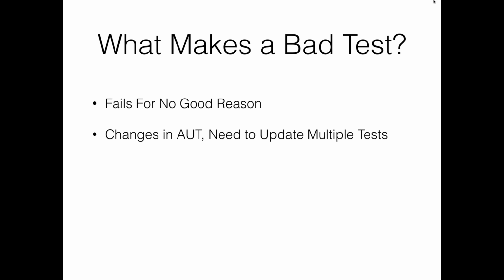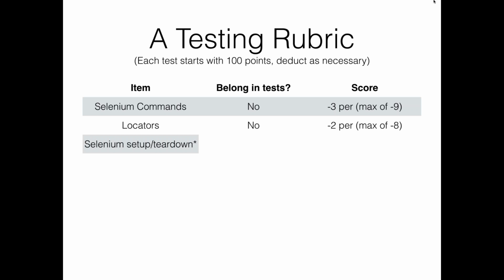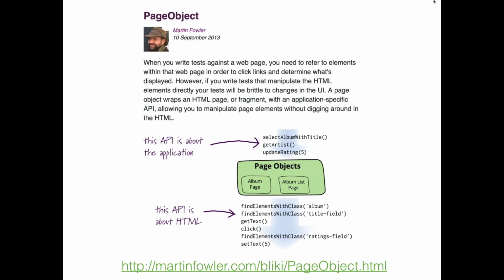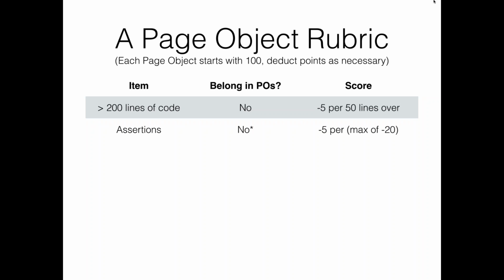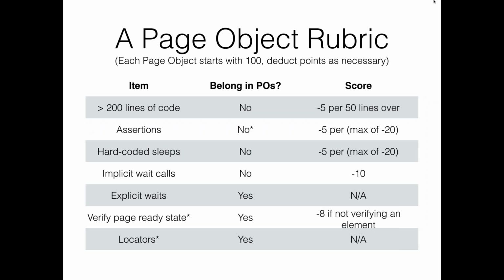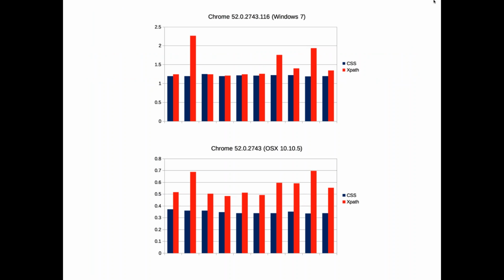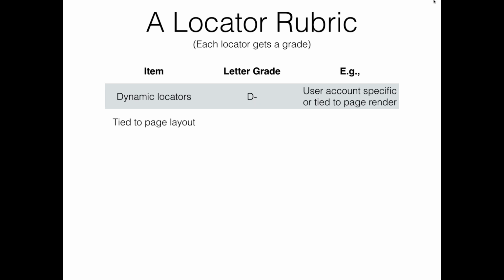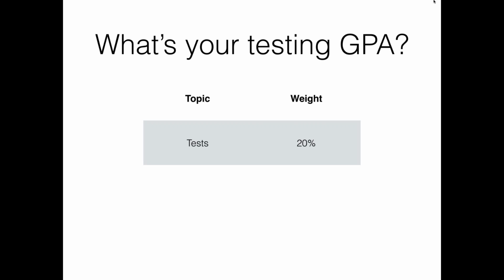Dave Haeffner's Proven Method to Grading Selenium Tests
So you've written your fair share of Selenium tests.

Perhaps you've dabbled with Page Objects, Wait Strategies (aka Implicit and/or Explicit Waits), and you feel confident about your locators. Your test code might be in pretty good shape -- able to work reliably as time marches on and the application under test continues to evolve and your testing needs continue grow with it.

But how do you *know*? It's not like there is a quantitative way to measure this.

Or is there?

Watch Selenium expert Dave Haeffner, as he steps through the core tenets of good test and page object design, locators, and a repeatable and quantitative approach for assessing your test code.

When you're done, you'll be able to see how your tests and page objects stack up, and what changes are needed to help them stand the test of time.